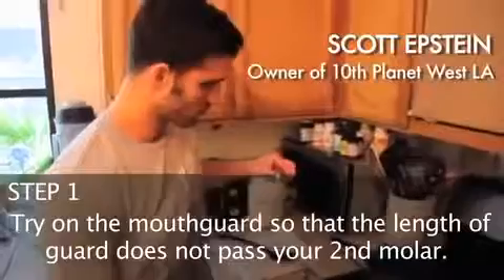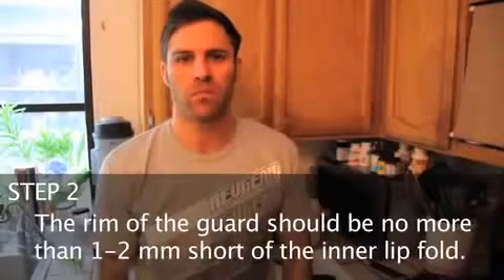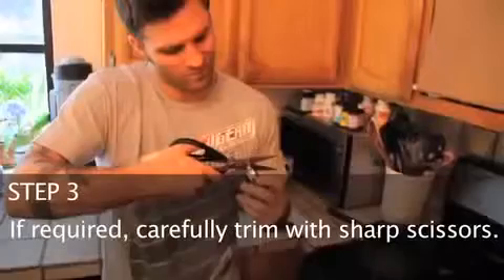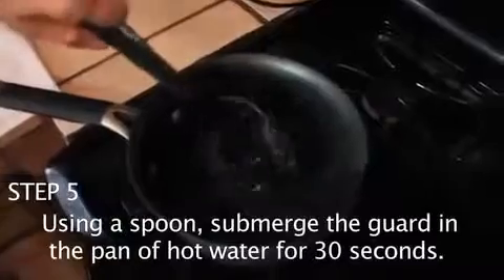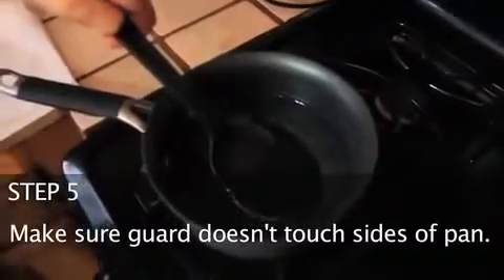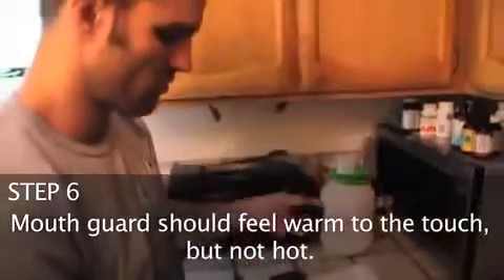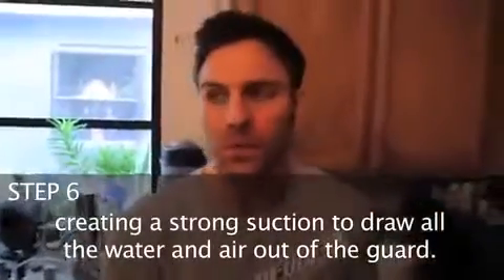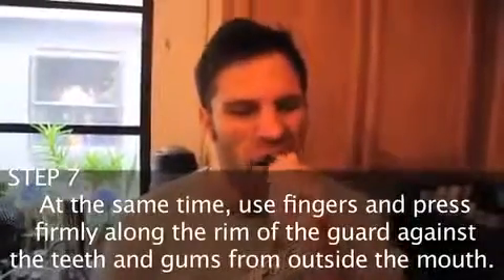Six charged with murder in 'brutal' killing of Middle River man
x Baltimore men have been charged with first-degree murder in connection with the fatal shooting of a Middle River man in August, Baltimore County police announced Monday.